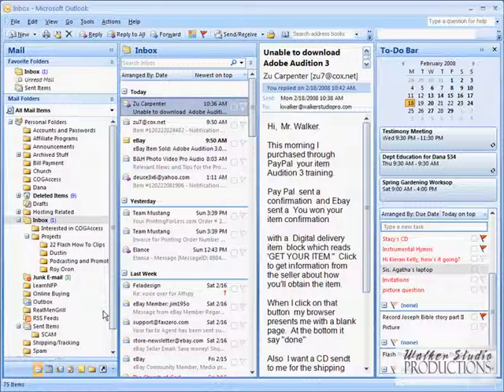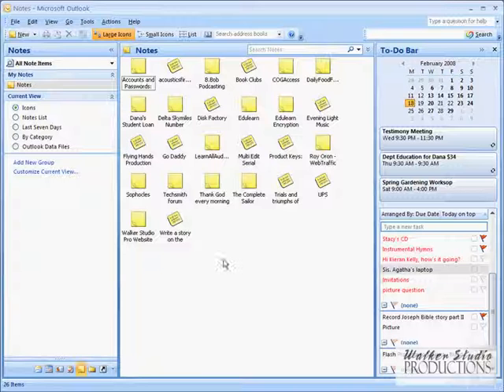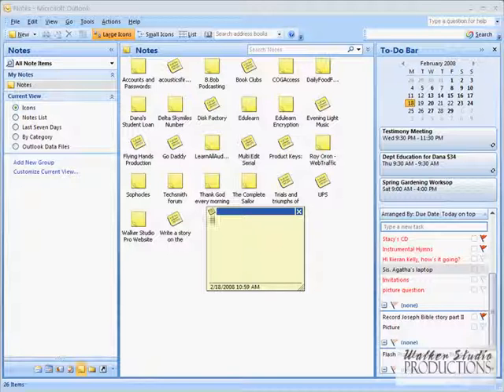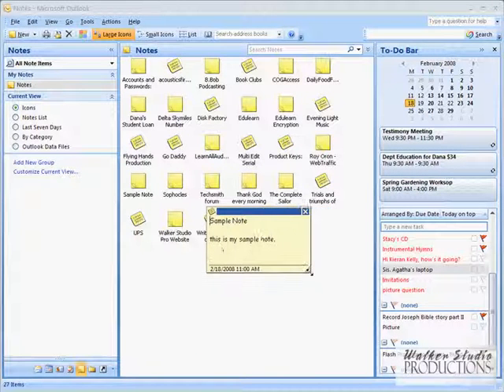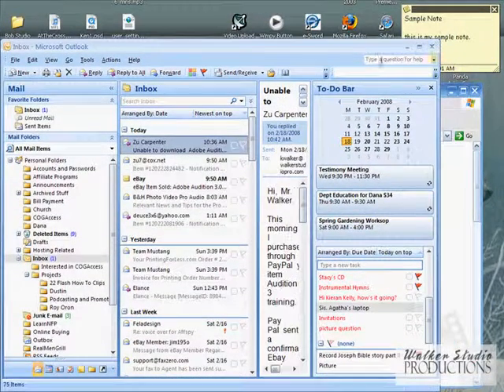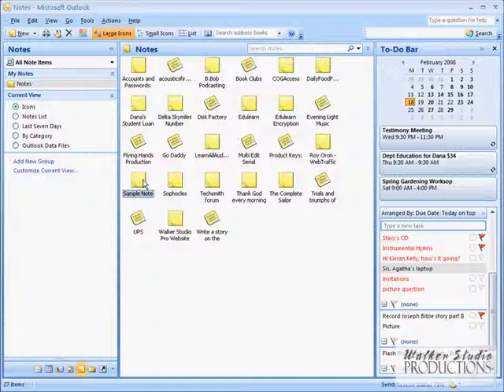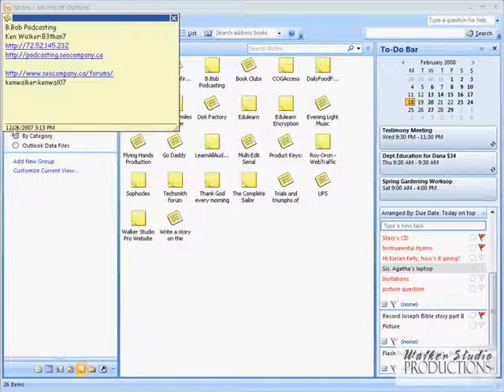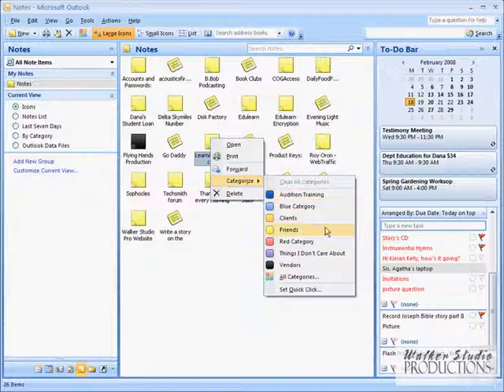42 Outlook Creating Editing Notes